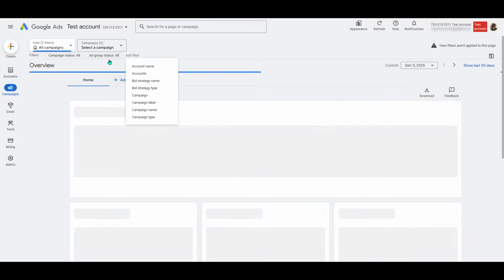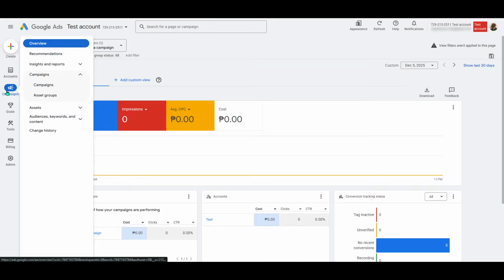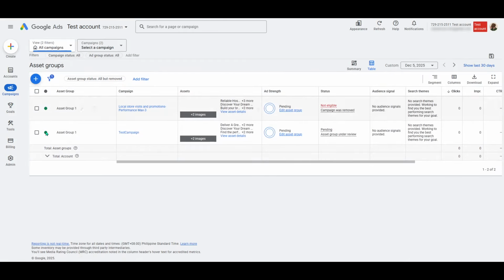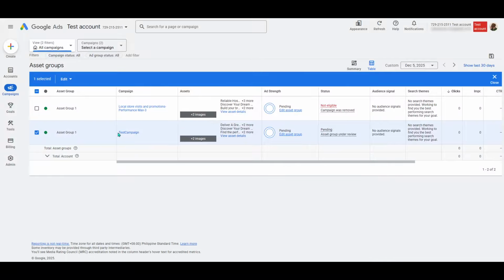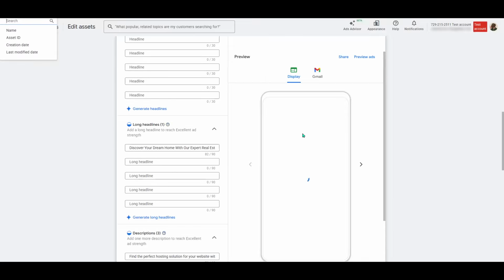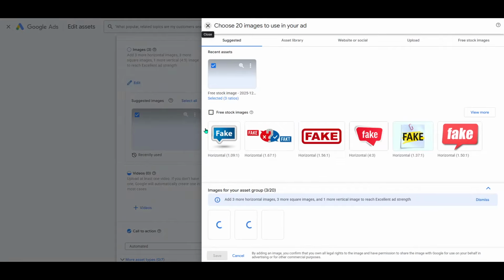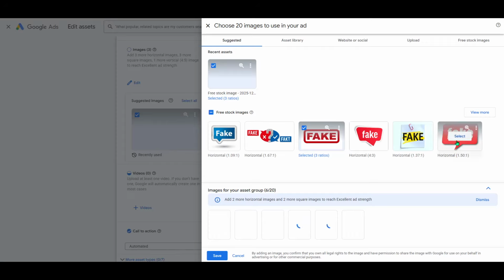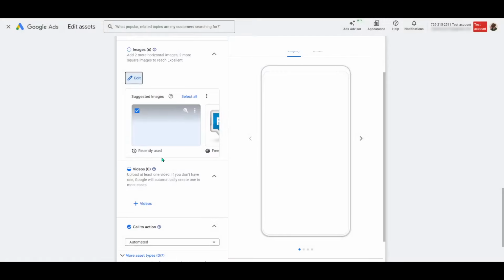How to Add Images to Google Ads Campaigns (2025 Step-by-Step Beginner Tutorial)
Learn how to add images to your Google Ads campaigns the right way! In this 2025 step-by-step beginner tutorial, I’ll show you how to upload images, use Google Ads asset libraries, follow image requirements, and add visual assets to Search, Display, and Performance Max campaigns. Perfect for beginners who want stronger, more engaging ads.

how to add images to google ads campaigns, google ads image assets tutorial 2025, upload images google ads, add visuals to google ads, google ads asset library guide, image extensions google ads, display ads images setup, performance max image requirements, google ads creative assets tutorial, beginner google ads tutorial, optimize ads with images google